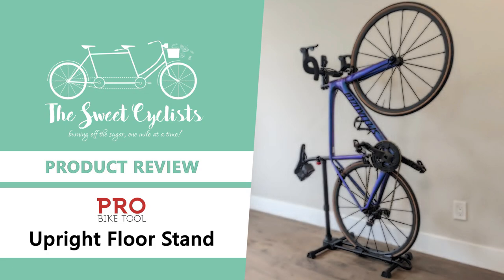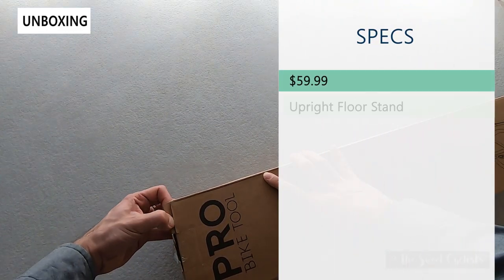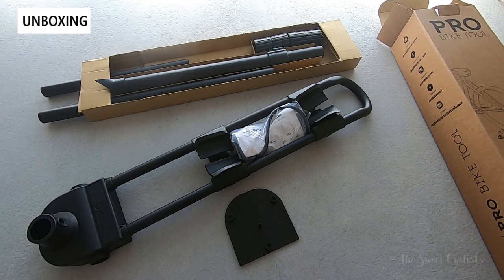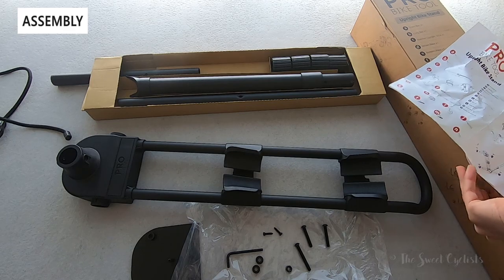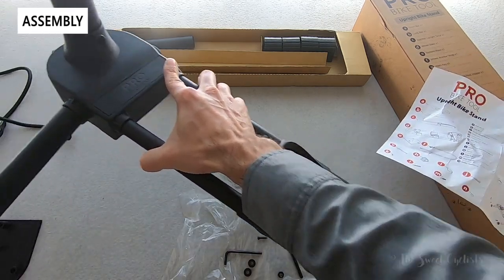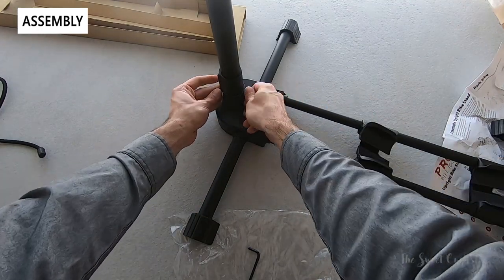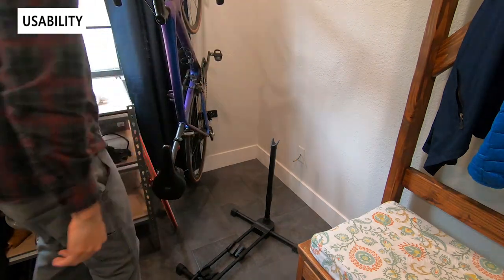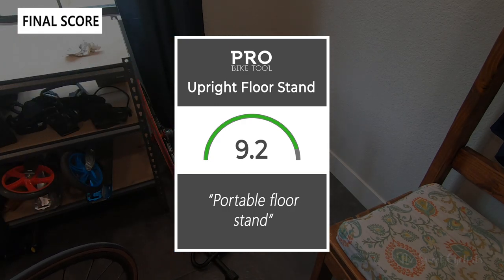The hybrid bike storage solution - Pro Bike Tool Upright Bike Stand Review feat. 44lb Capacity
When it comes to bike storage, vertical stands are the most efficient option as they free up valuable floor space. Unfortunately, most vertical stands either require drilling holes or are bulky designs that lean against walls. The Pro Bike Tool Upright Floor Stand in this review is a hybrid stand that combines the portability of a floor stand with the convenience of vertical bike storage. It retails for $59.99 and can accommodate bikes upto 44 lbs (22kg). The stand allows any bike with tires up to 2.3” to be rolled onto it then tilted upward with the seatpost supported on an adjustable post. Pro Bike Tool also includes an elastic wheel strap to prevent the front wheel from moving while on the stand.

Minor assembly is required before the Pro Bike Tool Upright Floor Stand can be used. The first step is to attach the bottom two legs to the frame which attach using the provided bolts. Aside from having to slightly pull the base to line up the bolts everything lines up well. The rear base slides through through a circular slot and has a plastic cover that screws on top of it. Next, the seatpost support slides into the slot and screws into place. After that it’s as simple as sliding on the rubber leg end caps to complete the assembly.

In terms of construction, the Pro BIke Tool Upright Floor Stand combines elements of the Pro Bike Tool Floor Stand with a clever seat post holder. The bottom of the stand shares the same hinged wheel cradle with steel tubing to hold the rear wheel upto 2.3” wide. For additional stability, the Upright Floor Stand has two legs with a wider one in the rear. Simple rubber end caps on the legs prevent the stand from sliding or scratching floors. What separates the Upright Floor Stand from standard floor stands is that it has a large pole instead of a swinging wheel cradle. The pole is nothing more than a round tube with a curved rubber cap on it that supports the bike's seatpost. To improve the stability, the seatpost holder is also slightly tilted backwards which helps the bike stay in place.

00:00 Intro
00:11 Unboxing + Specs
01:59 Assembly
05:16 Usability
06:39 The Final Score